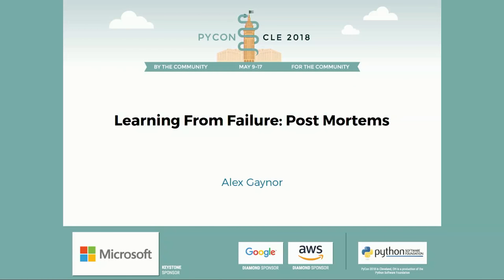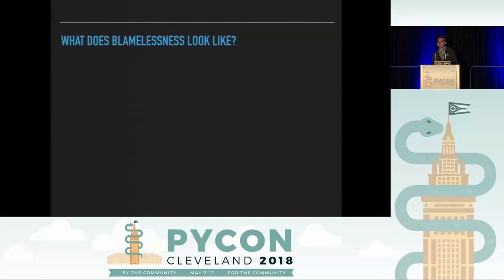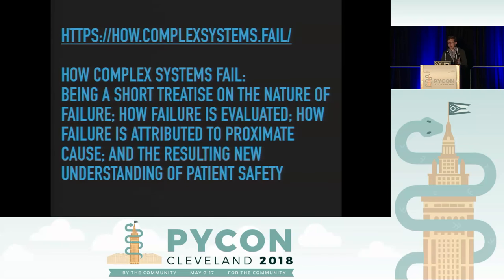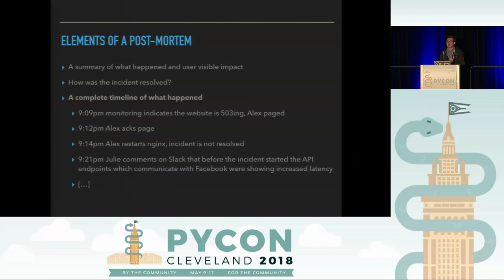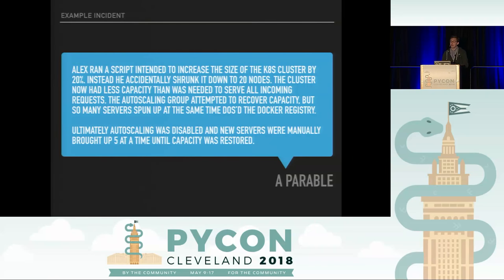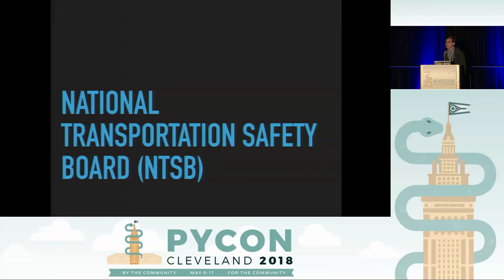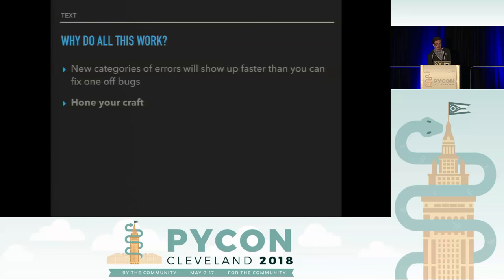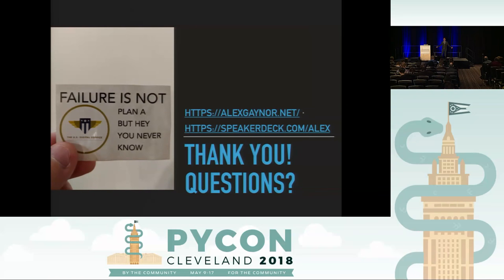Alex Gaynor - Learning From Failure: Post Mortems - PyCon 2018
Speaker: Alex Gaynor

Unless you work on pacemakers or at NASA, you've probably accepted the fact that you will make mistakes in your code, and those mistakes will creep into production. This talk will introduce you to post-mortems, and how to use them as a vehicle for improving your code and your process.